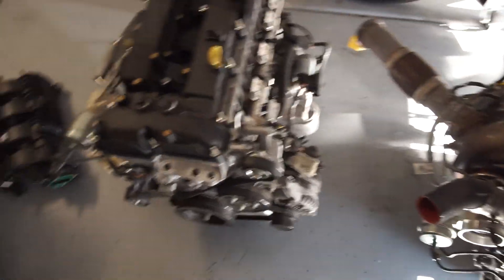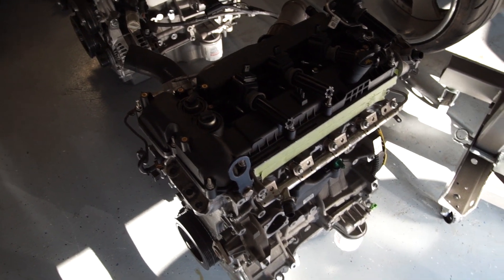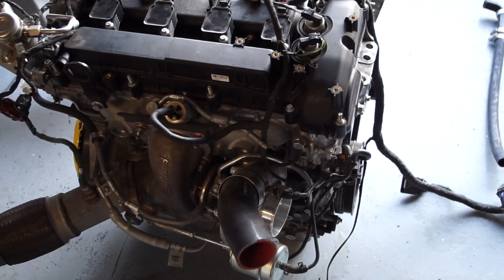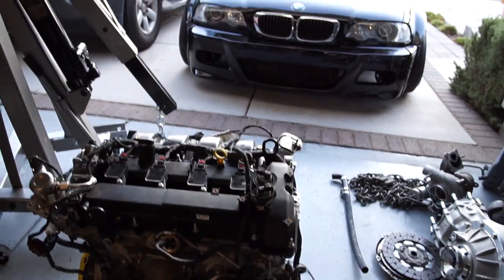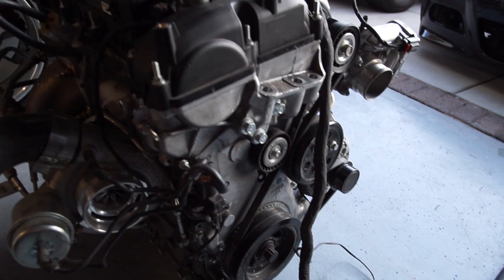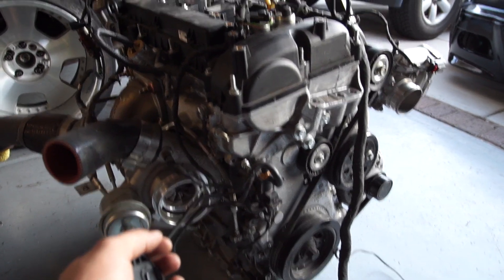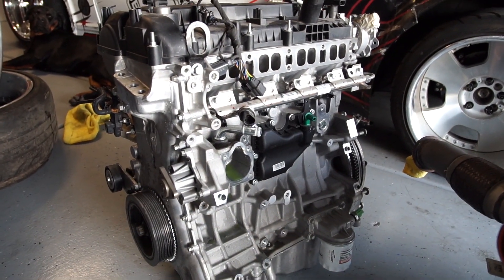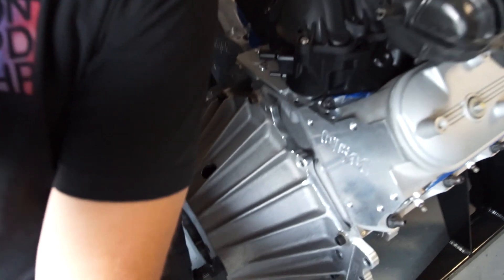Prepping Engine for My New Daily Driver x Diaz Daily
I announced my new daily on Instagram awhile back and everyone guessed what engine I was going to put in it. Not many guessed this one.